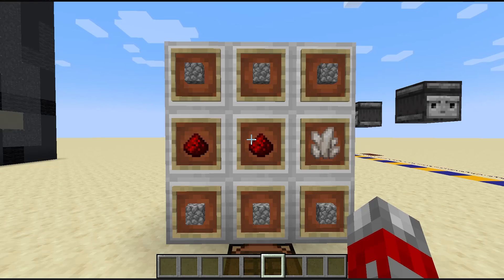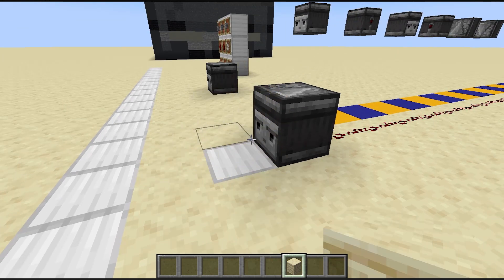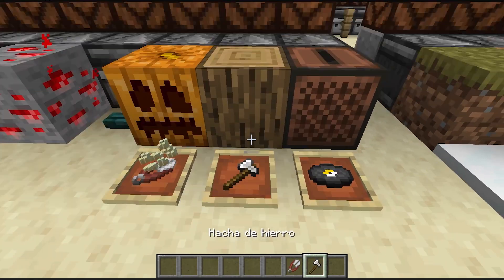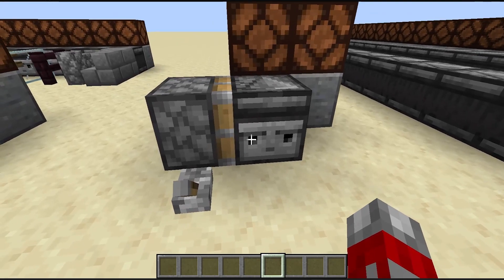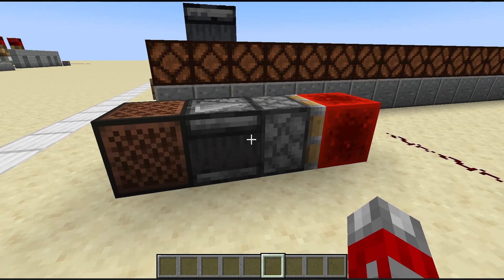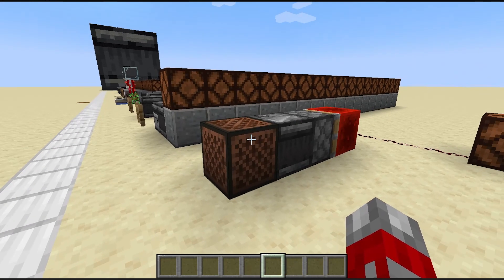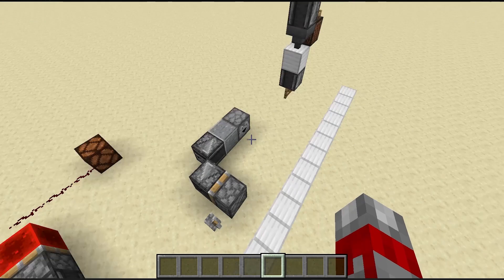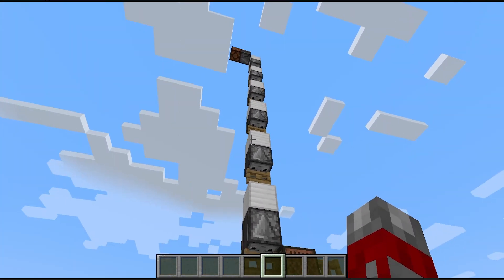How to use a redstone Observer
This time we dive more deeply in characteristics and information on the redstone observer. Also some practical and simple contraptions are included.